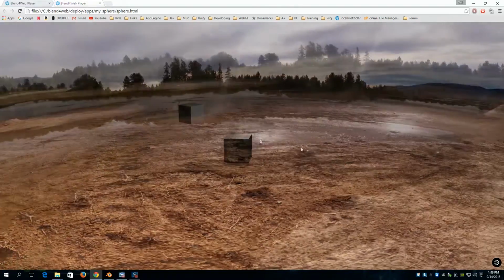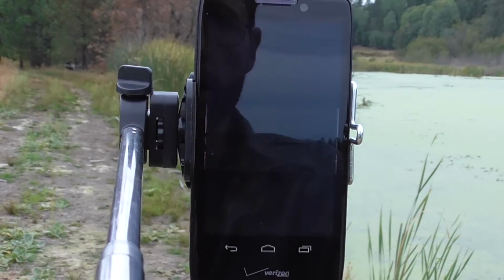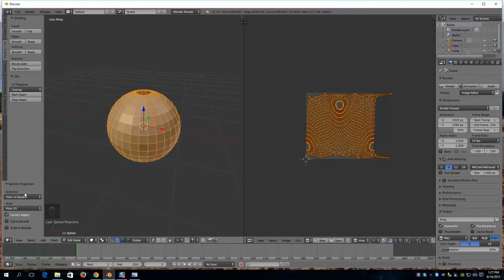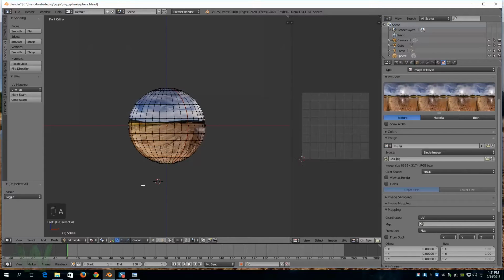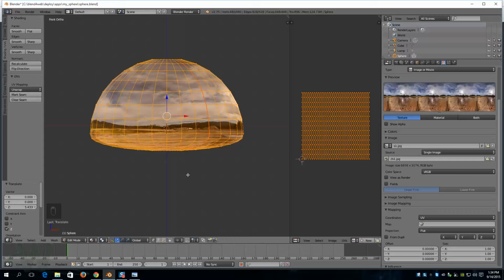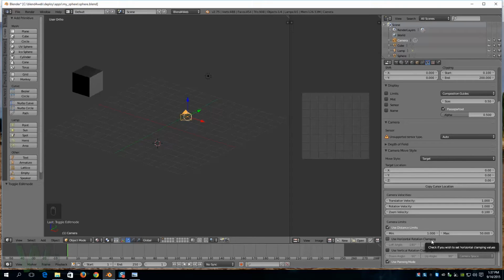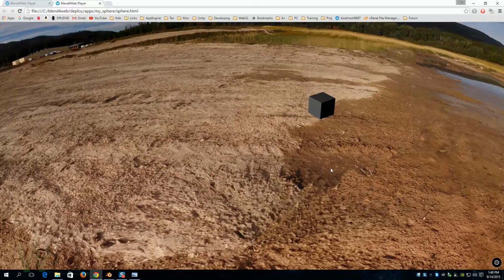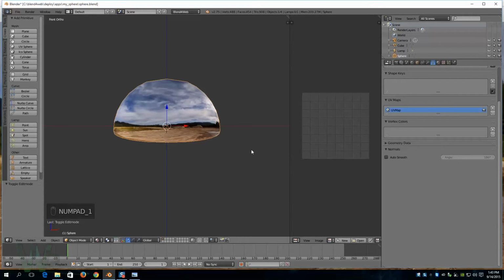Use Google Camera App to Put a Spherical Picture On Your Website with Blend4Web and WebGL